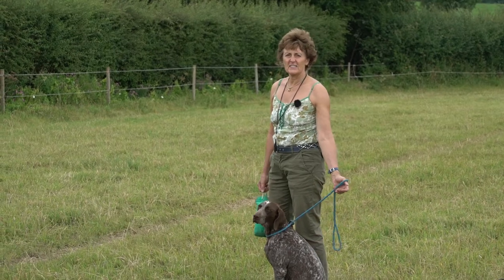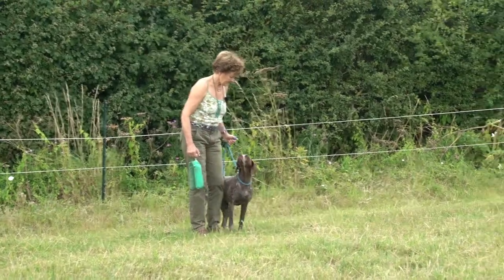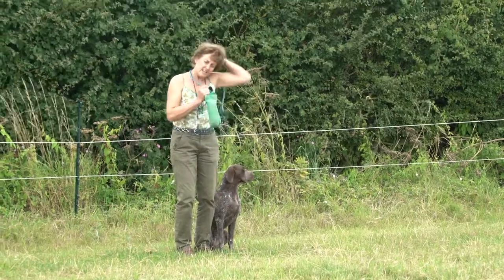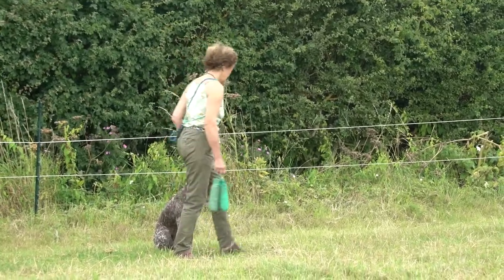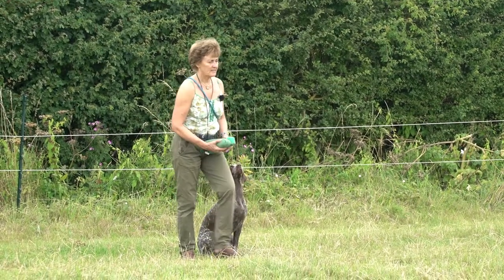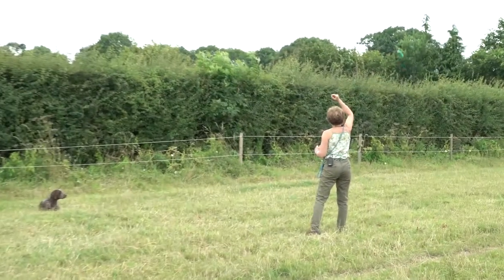German S/H Pointer learning to retrieve from left and right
to get more from your GSP.

The split retrieve is an important part of direction training and this video shows lefts and rights.  Through a very simple start, working methodically through left, right and forward and back your dog will eventually be able to be sent in any direction to find a blind retrieve.

This video is part of the level  3 AyteeTraining Programme.